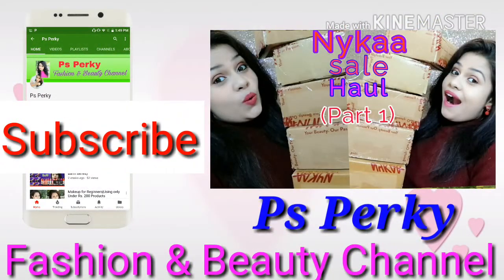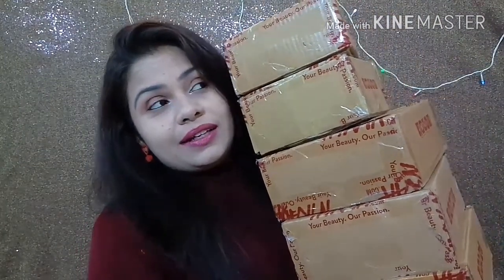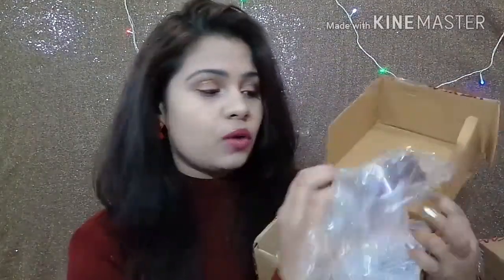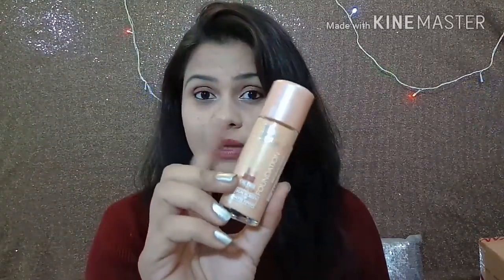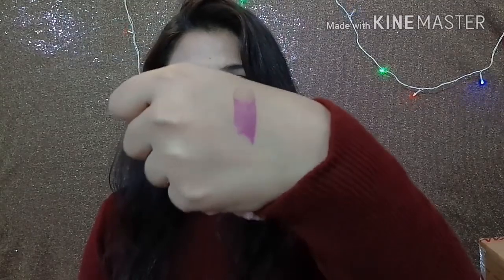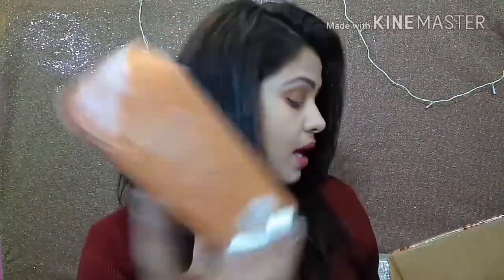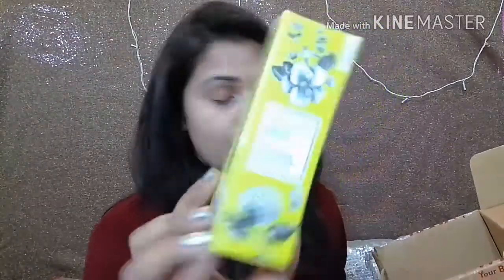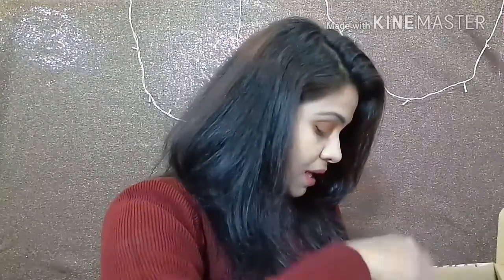*Huge* Nykaa Black Friday Sale Haul and Recommendation